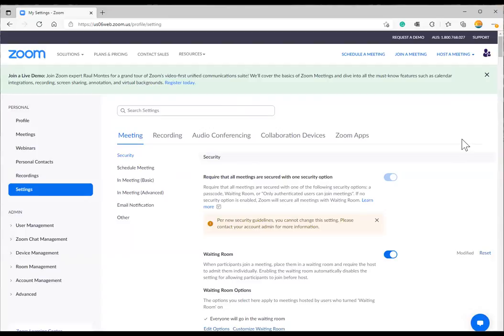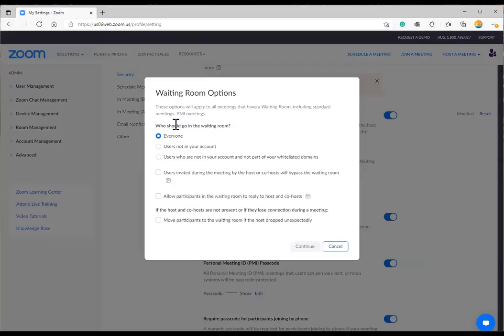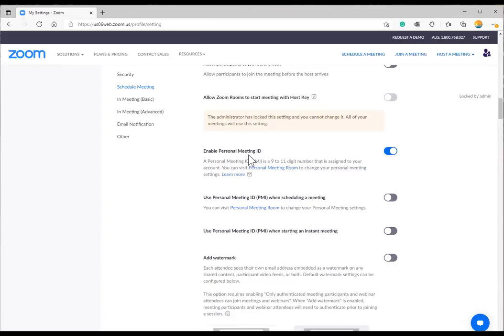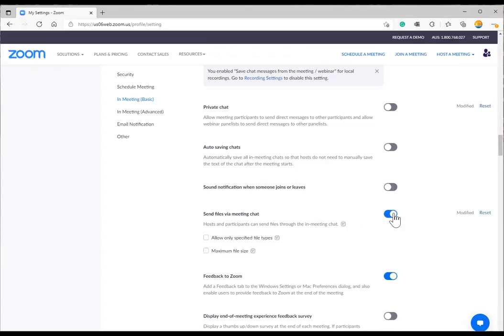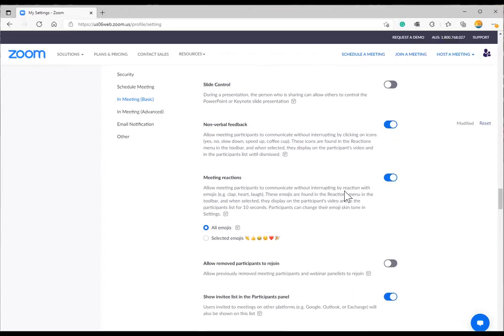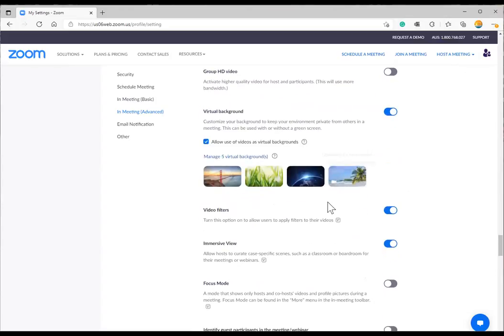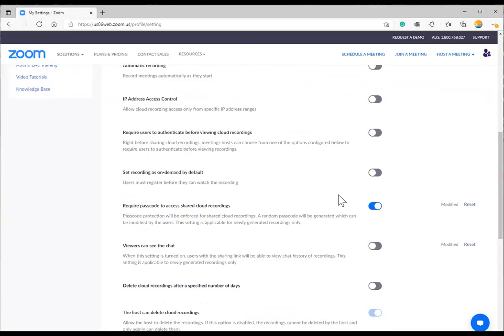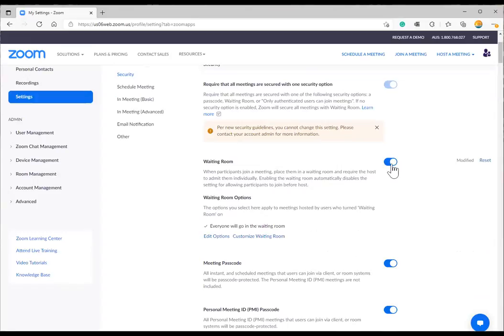Best Practice Zoom Settings for Family Mediation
When using technology for Family Mediation it's important to optimise your settings on whatever platform that you are using. In this video, we discuss ZOOM settings and how FDRPs and mediators can best set up their zoom rooms to maintain confidentiality and safety, particularly emotional safety. This also provides some peace of mind for the mediator during the process.